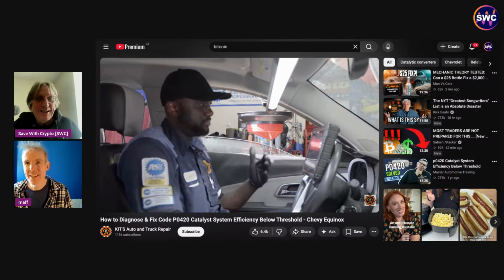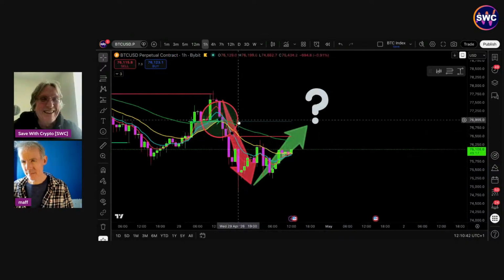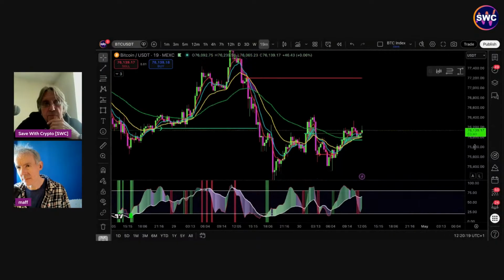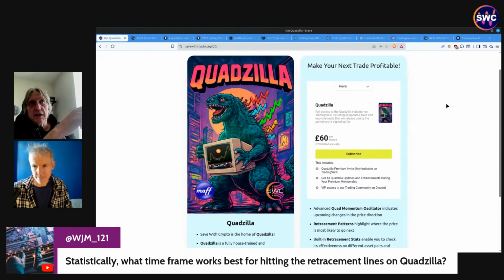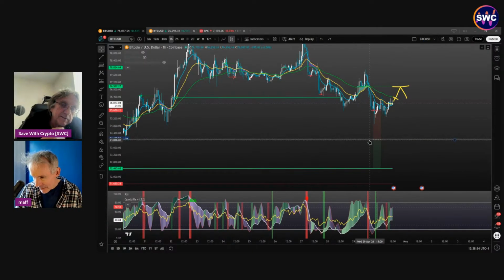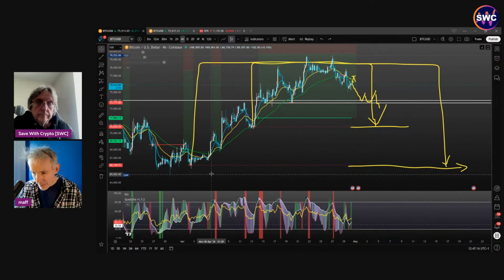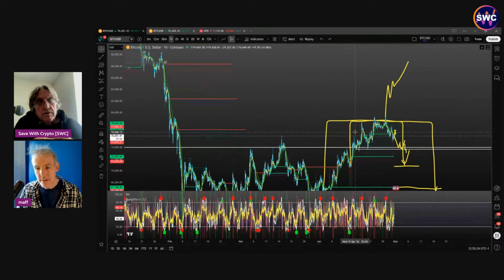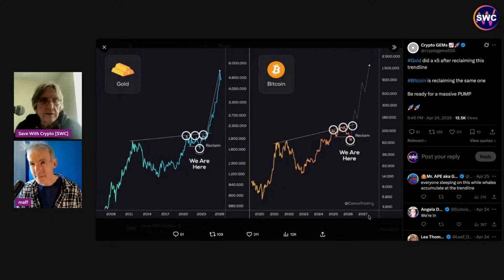Bitcoin Dumped During The FOMC Meeting, Will It Recover? Let's Discuss...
🟩Trade Crypto With Leverage In Any Country (Including US, UK & Singapore) With Bitunix! Go HERE NOW!!! Insane Offers until May 18, 2026::